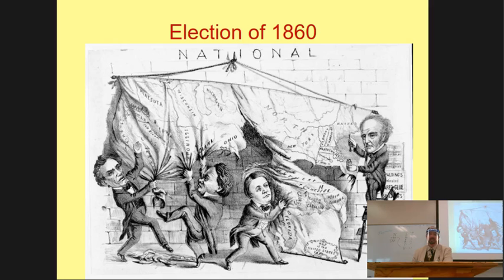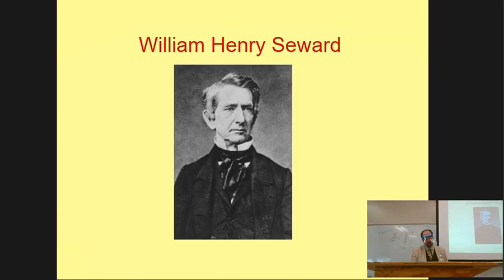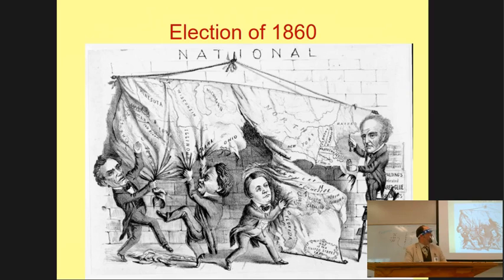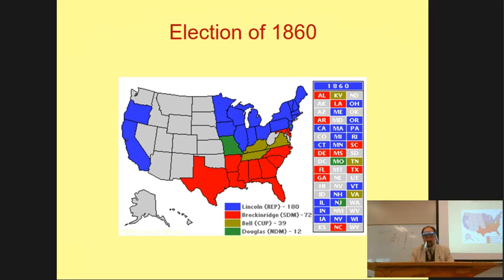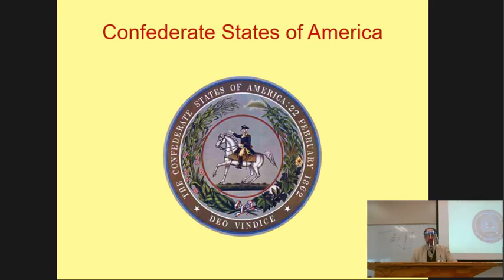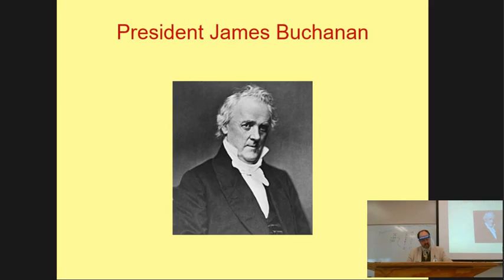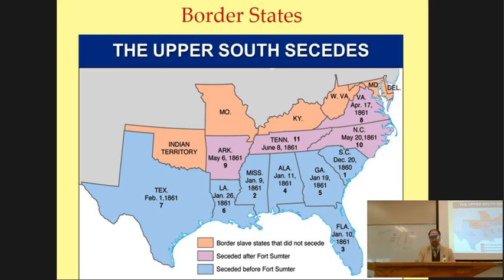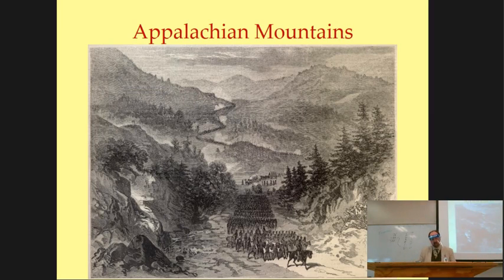Dr Sayers's US History through Film: The Election of 1860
In the election of 1860, Abraham Lincoln won without a single Southern vote, convincing many Southerners that the North could dominate them any time it wanted, so many decided not to give them the chance, and seceded from the Union, forming the Confederate States of America.  This lecture describes that, and the first battle of the War at Fort Sumter.